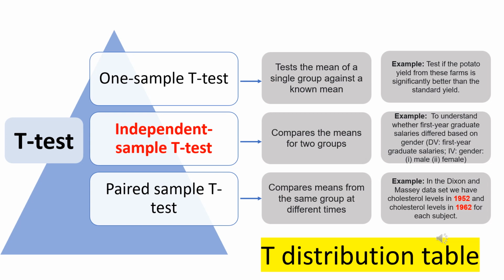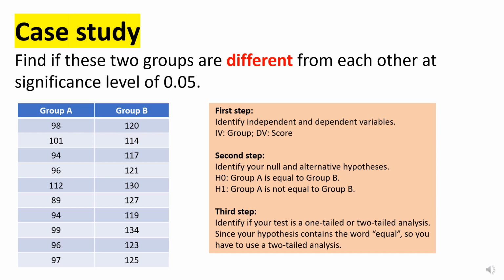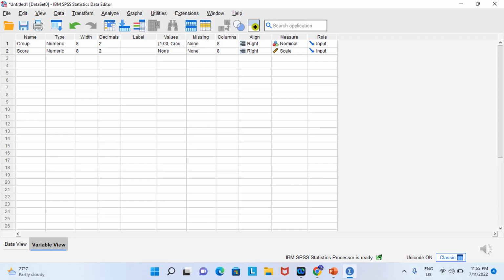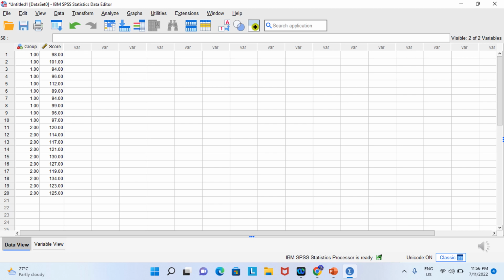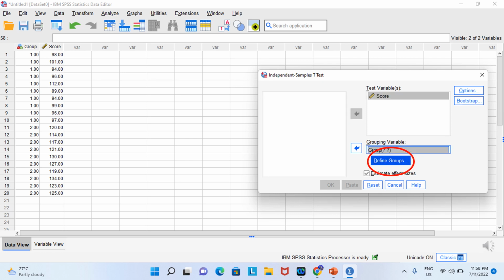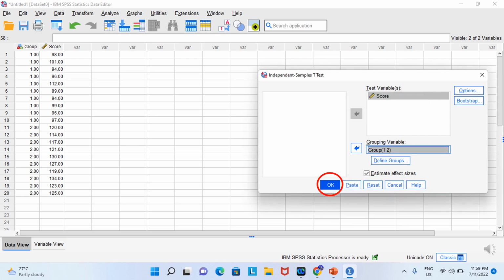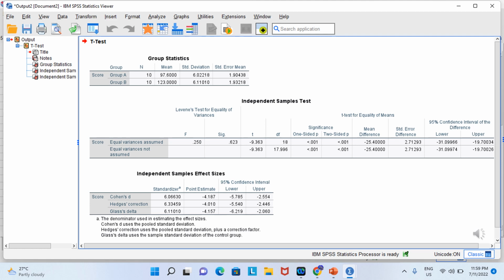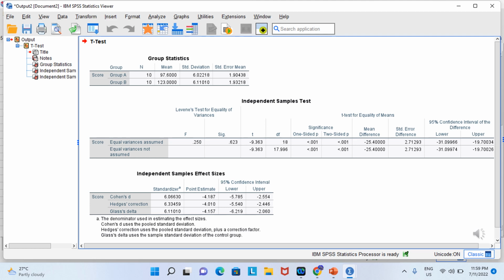Practical 2: T-test (Two-Sample/Independent T-test) by using SPSS v29.0